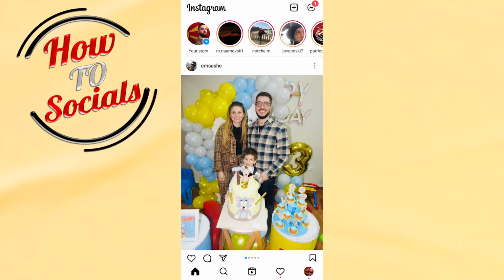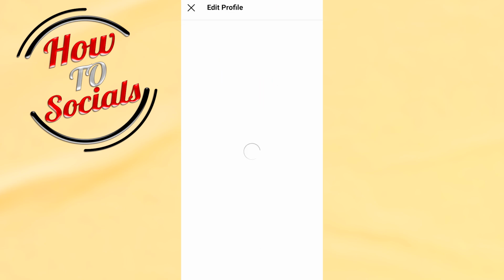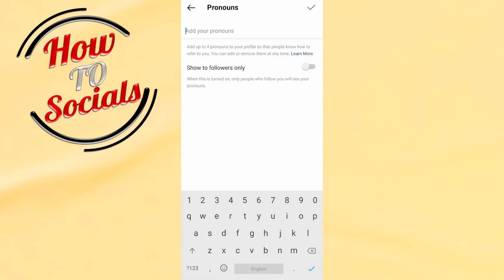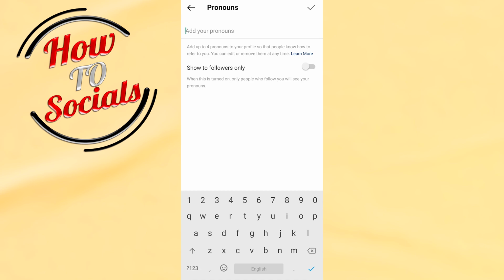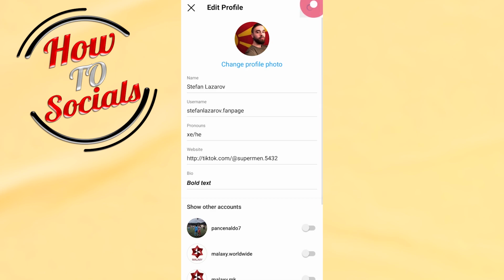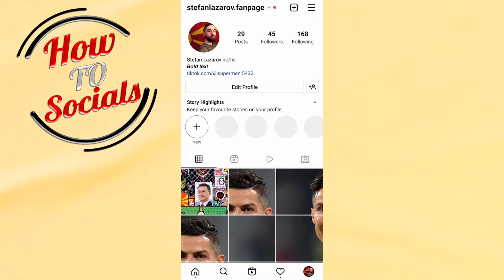How to Add Pronouns to your Instagram Bio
This video will show you how to add pronouns to your instagram bio.